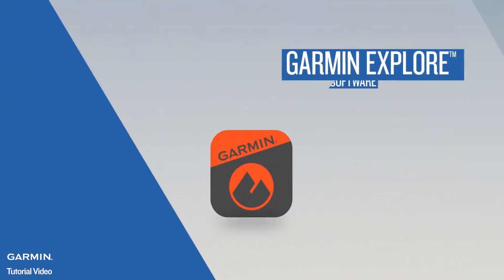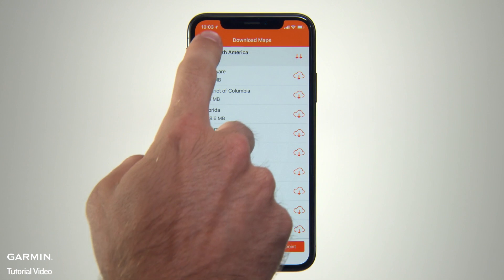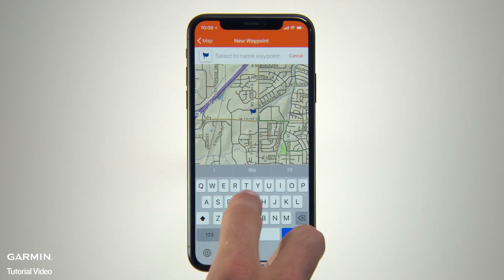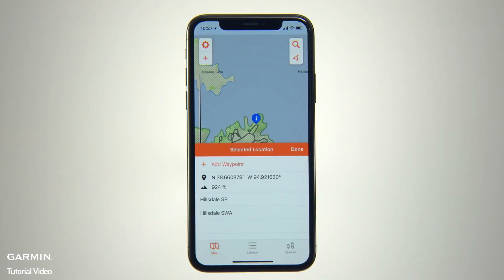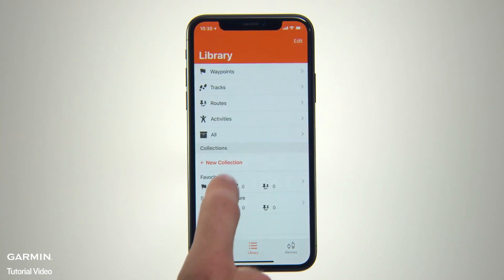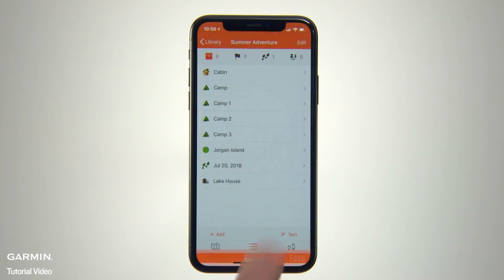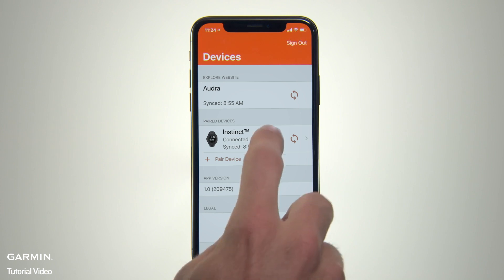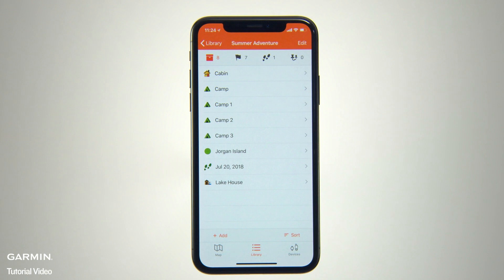Tutorial - Garmin Explore: Using The Software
Garmin Explore™ is the full-featured mobile app and online connection for adventure seekers, explorers and outdoor enthusiasts. It works as a companion app on your smartphone or tablet that, when paired with compatible Garmin handhelds or wearables¹, provides downloadable maps and trip planning data you can use anywhere. Sync and save your waypoints, routes, tracks and more — with cloud storage that makes it easy to collect, review and share your adventures.